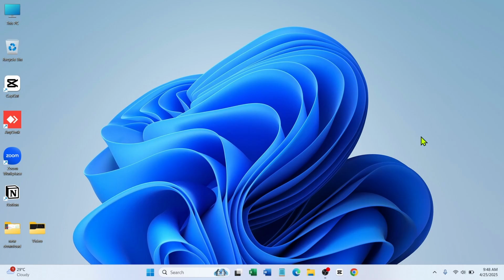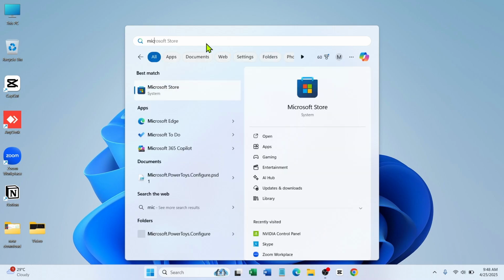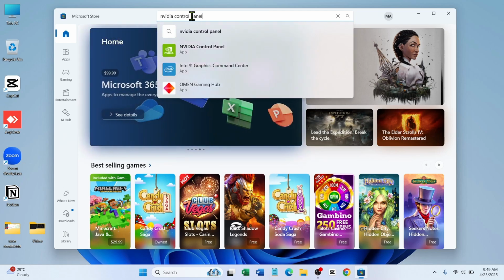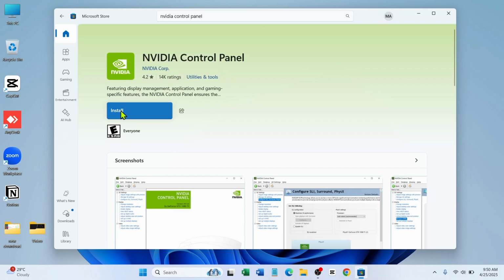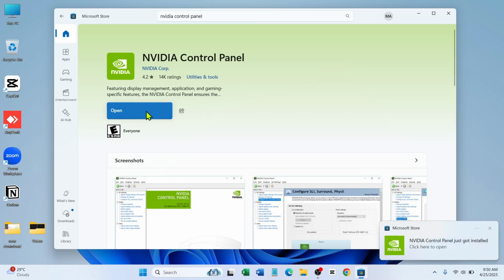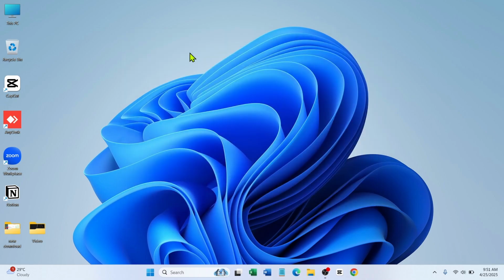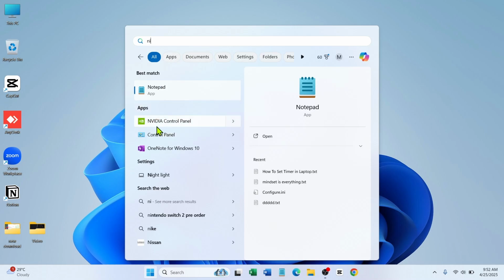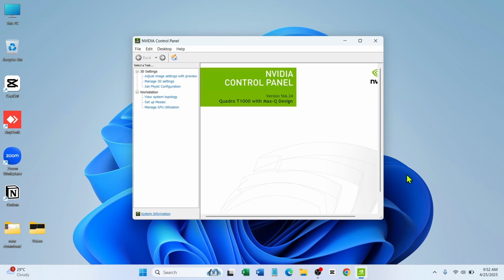How To Download NVIDIA Control Panel On Windows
In this tutorial, you’ll learn how to download and install the NVIDIA Control Panel on your Windows PC. Whether it's missing from your system or you want to reinstall it for better GPU control, this step-by-step guide will help you access advanced graphics settings, manage 3D configurations, and optimize your gaming or creative performance.